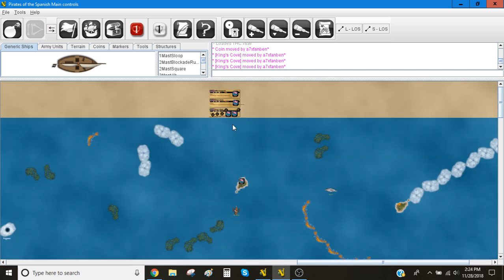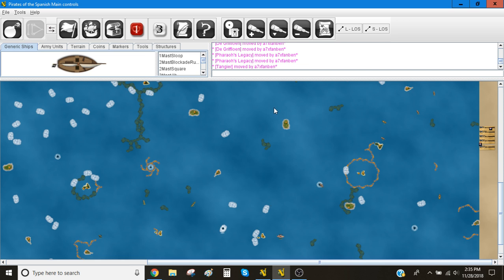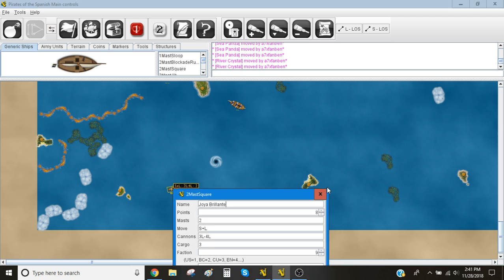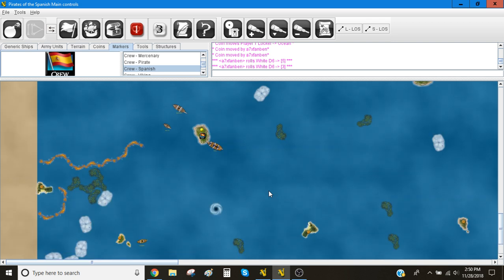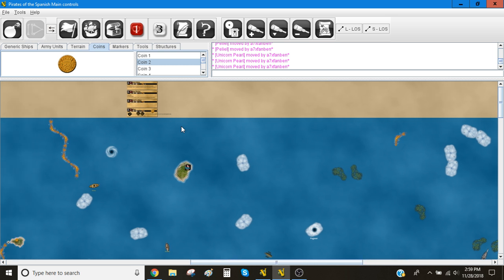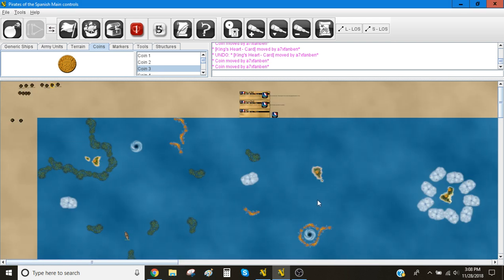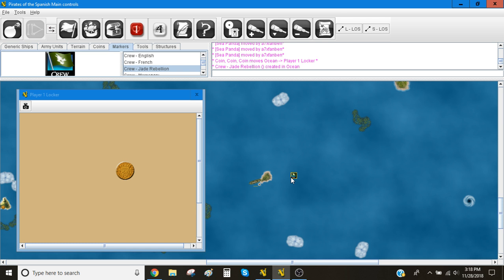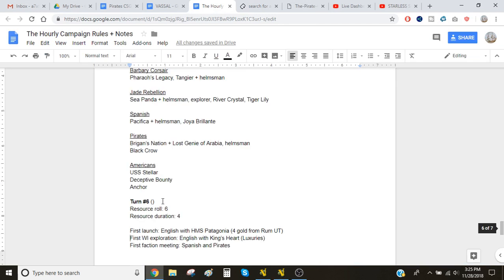The Hourly Campaign Part 8 - Second full play session (Turn 5+)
The Hourly Campaign (THC for short) is a solo campaign game I am playing on the VASSAL module.  I plan to live stream the game from the start of the entire process with map making and figuring out the rules.  It will likely become a massive game that may never end!

GEAR I USE:
Yes, that is it.  The computer audio input and output has worked great for both videos and the podcasts.  Camera doesn't have great battery life for videos but it works well enough.

I did get an SSD for the laptop in early 2018.